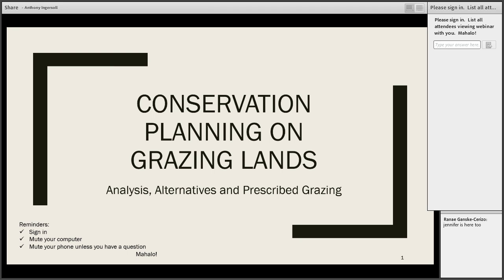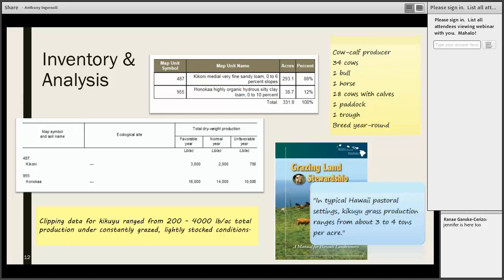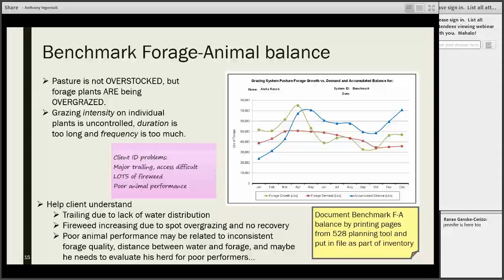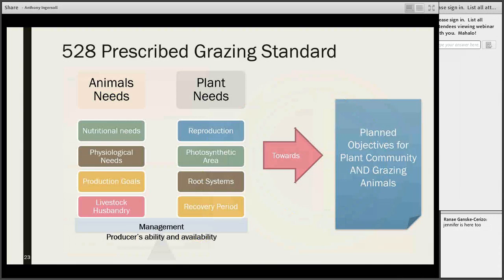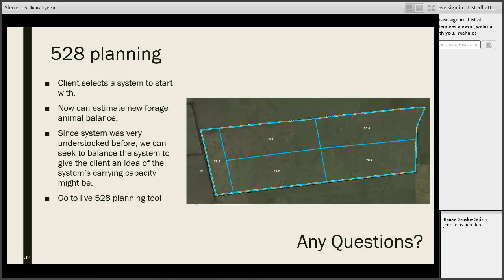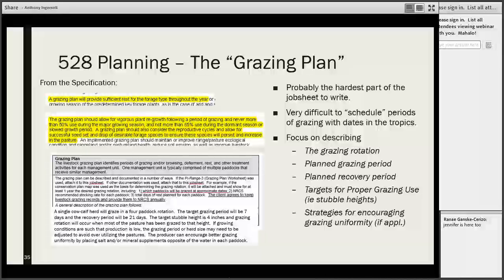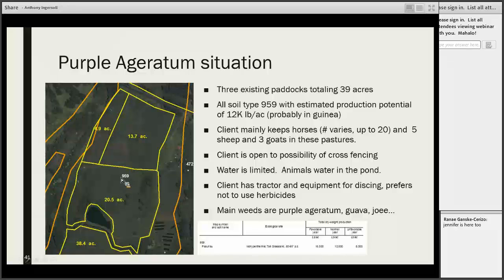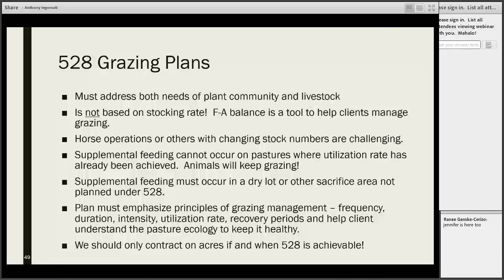Forage Animal Balance & Prescribed Grazing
- Overview of the analysis of inventory process
- Overview of the concept of F-A Balance
- Breakdown of Prescribed Grazing standard